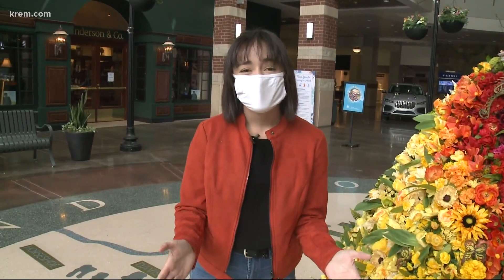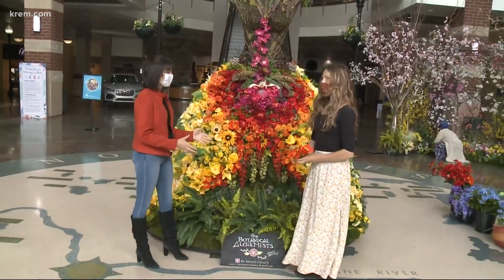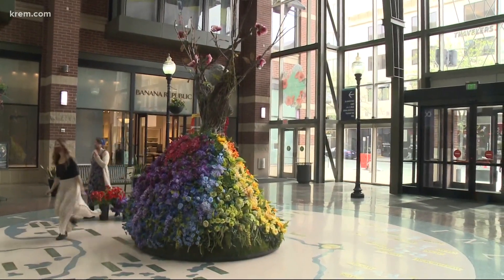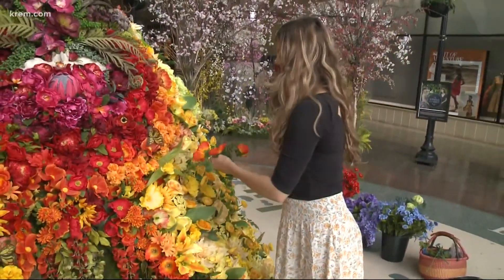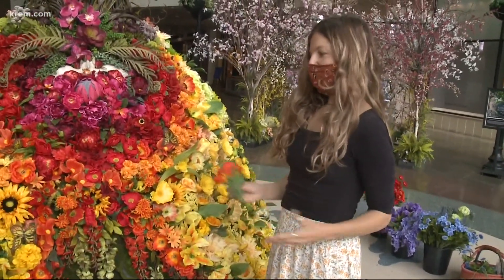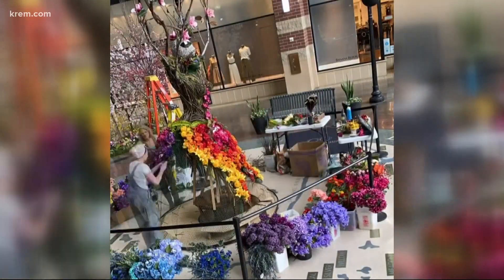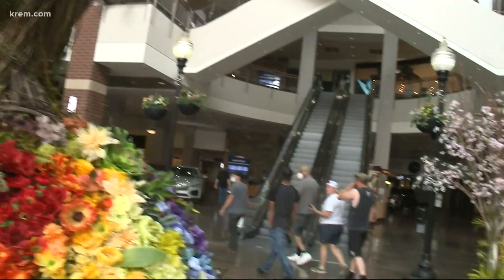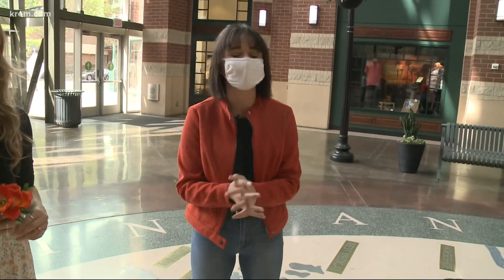Local Spokane artists build seasonal floral pieces in Riverpark Square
It started just as small art installments for events at the mall. Now artists are consistently putting up displays.